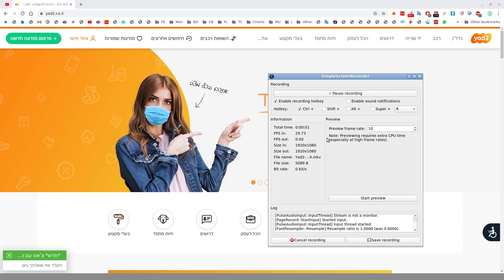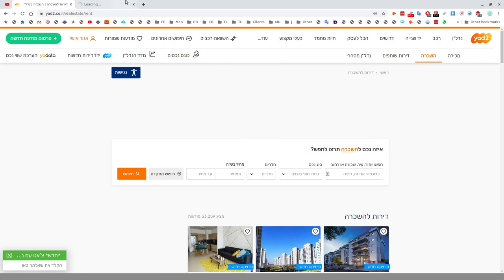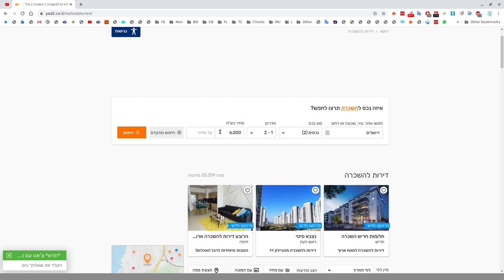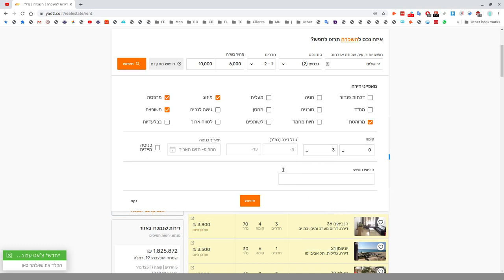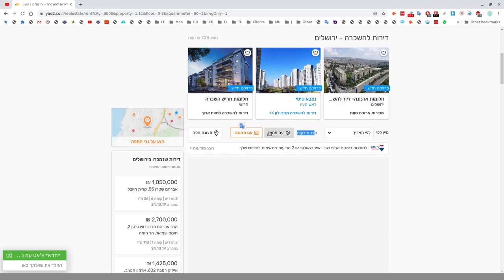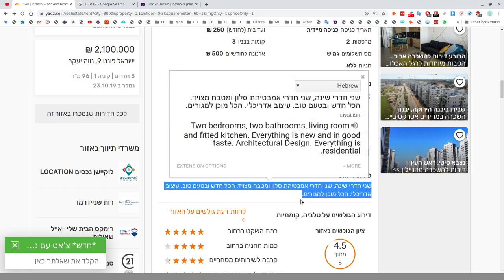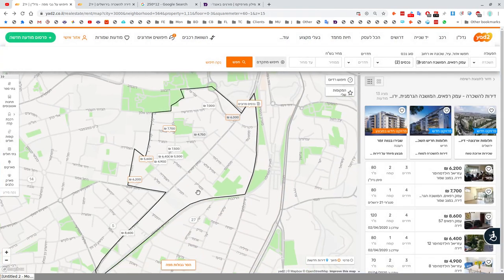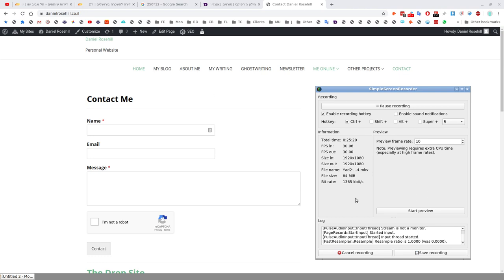How To Look For Apartments in Israel On Yad2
In my next "living in Israel" screencast/video I demonstrate how to use the popular flat listing and second hand website Yad2 (yad2.co.il, pronounced 'yad shtayim') to search for places to rent or buy in Israel!